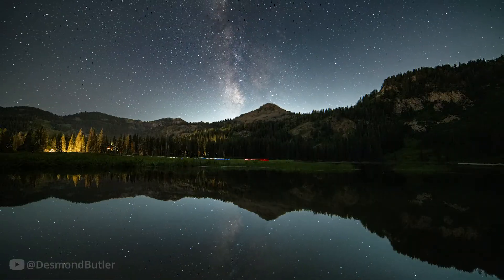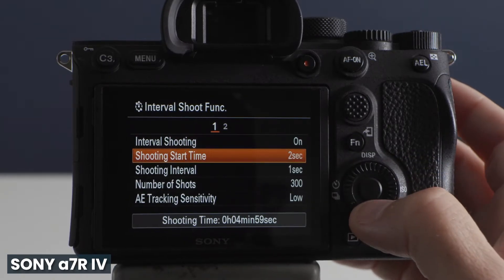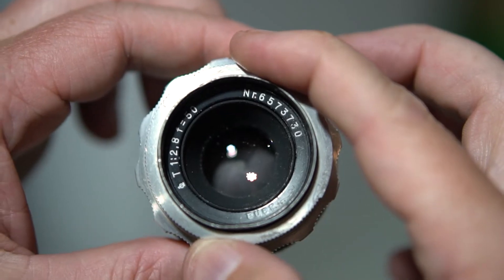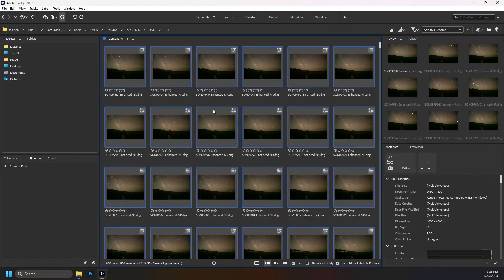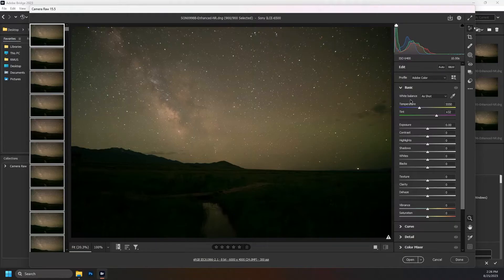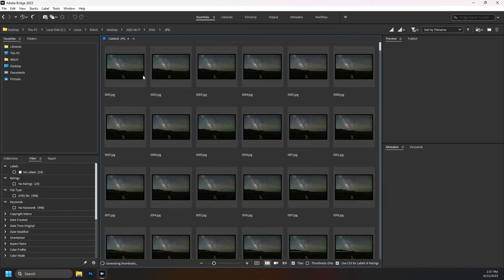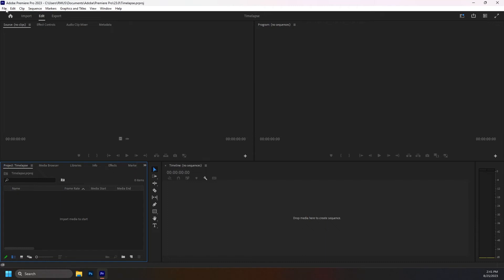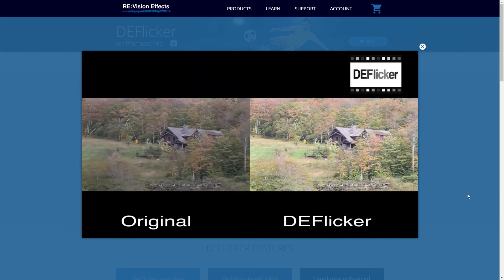Create a Milky Way Time-Lapse with any Mirrorless Camera - Astrophotography Tutorial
Capturing stunning, full-motion landscape videos of the Milky Way Galaxy is easier than ever with today's modern camera systems. With this step-by-step guide to turning your astrophotography shots into a video, you'll be out creating your own starry time-lapse in no time.
This video was posted by request, so let me know what you think and if there are other tutorials I should add to this channel.

Cameras in this video:
Canon EOS R6, Sony a6500, Sony a7R IV